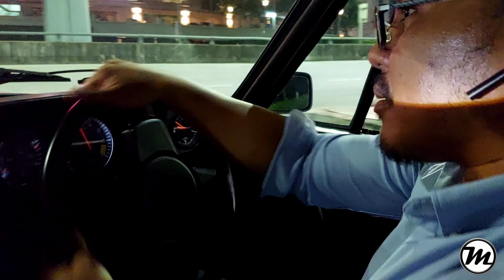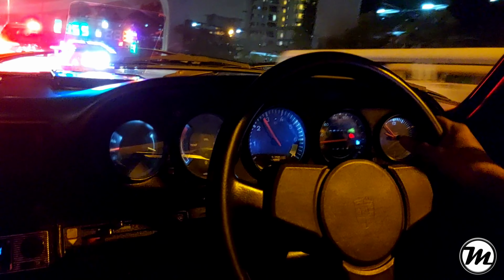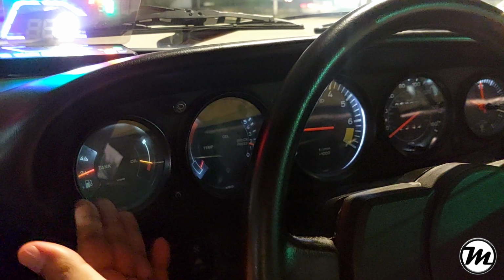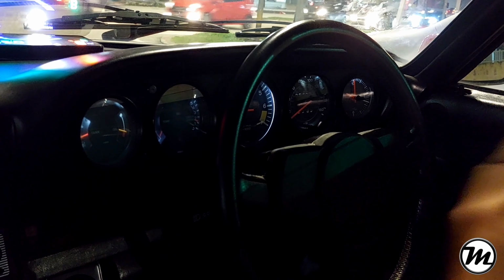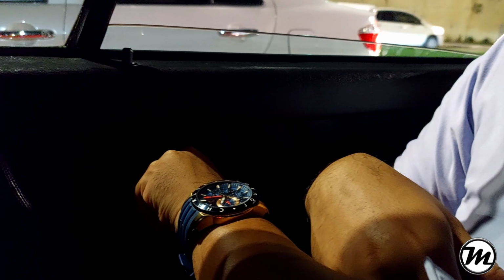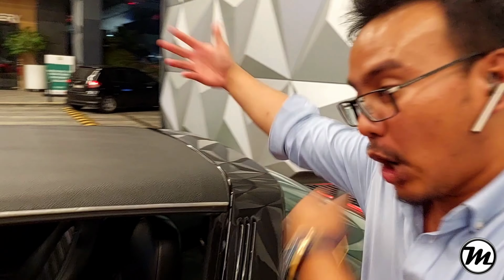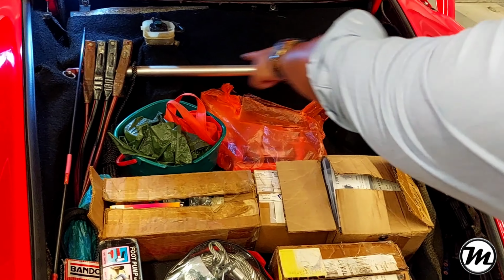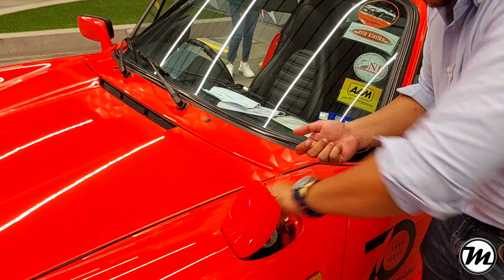Porsche911 | Porsche 930 SC Targa | MDG Experience porsche porsche911 #930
Host
Joe